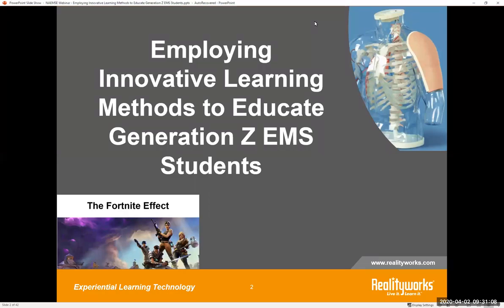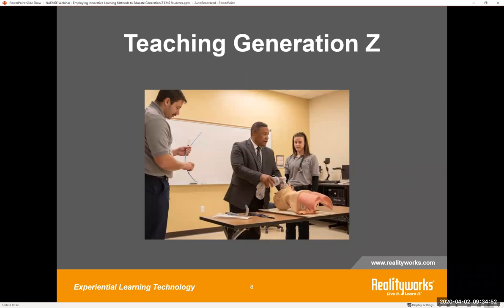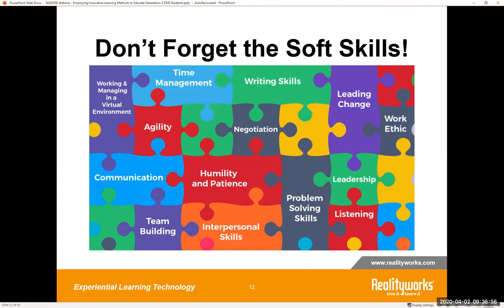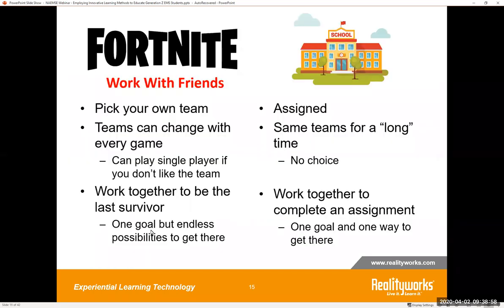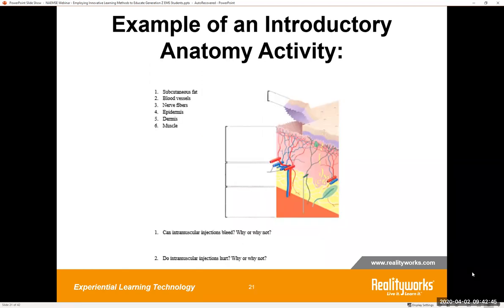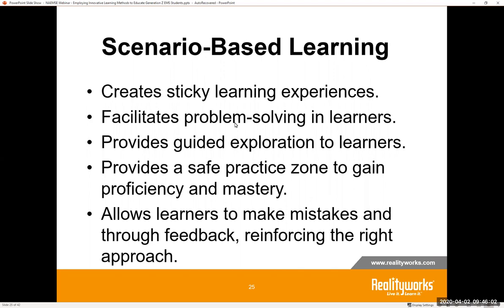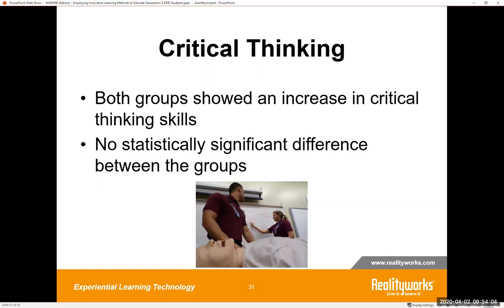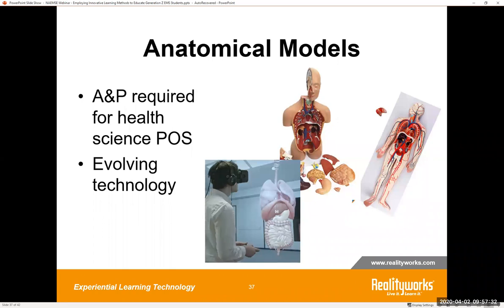Employing Innovative Learning Methods to Educate Generation Z EMS Students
Discover why experiential learning resonates with today’s learner and how EMS instructors can use hands-on strategies to grab students’ attention. Find out how to engage students with active learning methods and soft skills training, leaving them career-ready for success in a growing field. Best practices for selecting and implementing these tools will also be shared. With healthcare job opportunities project to grow by almost 20% by 2024, it’s critical to ensure that today’s EMS students are engaged and successful.

Webinar participants will learn:
-Why experiential learning methods work for Generation Z students
-How to use what resonates with today’s students and bring it into the classroom
-Best practices for using models, task trainers and simulation tools
-How to select the right learning aids for teaching lesson objectives

Presented by: Denise DuBois, Product Manager